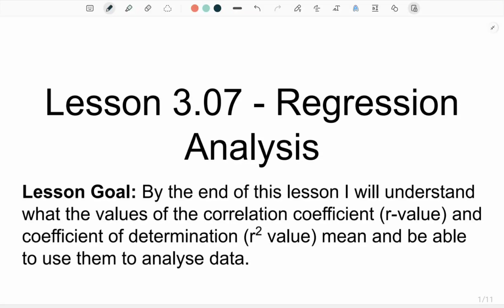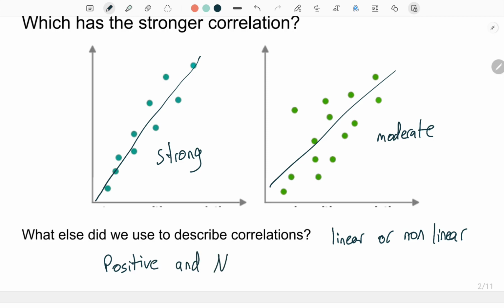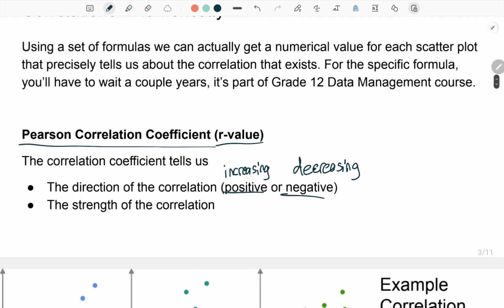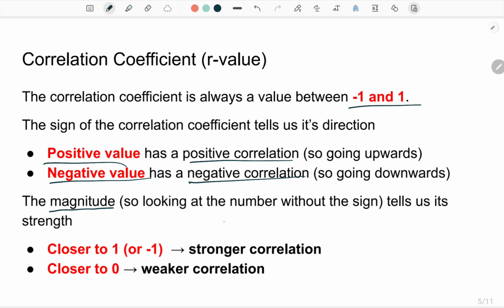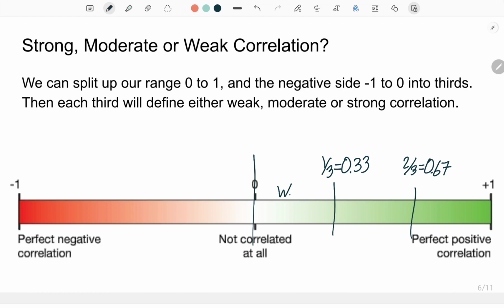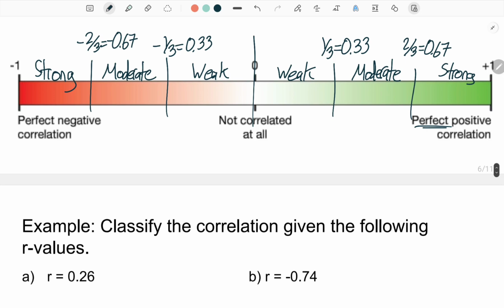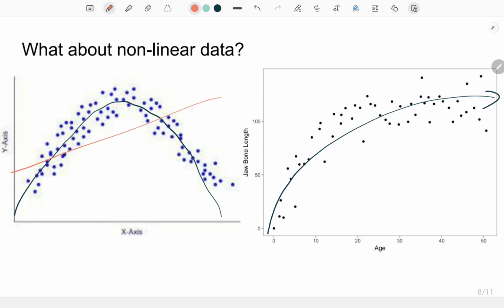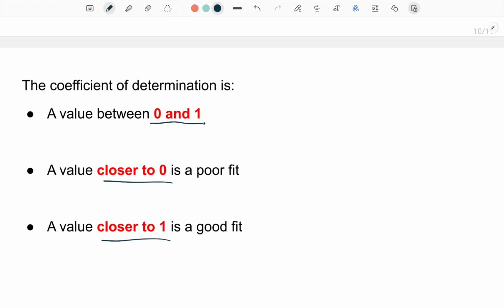Correlations (r-value and r^2 value)